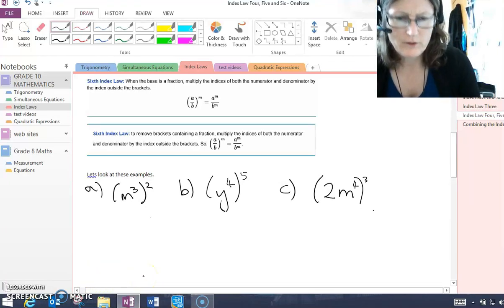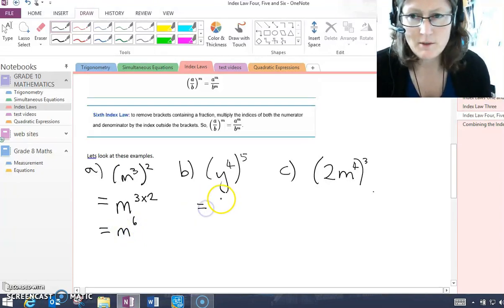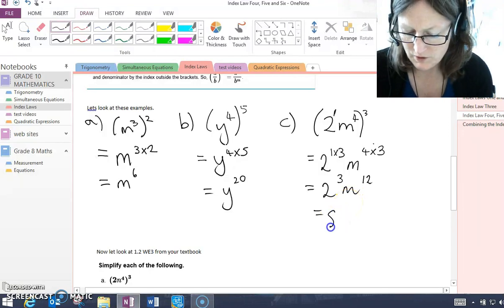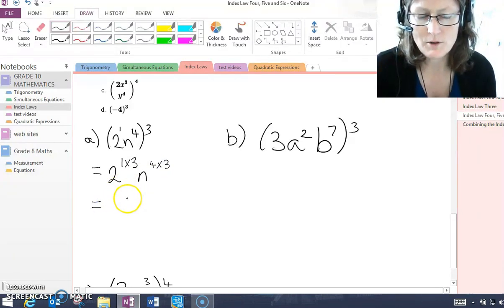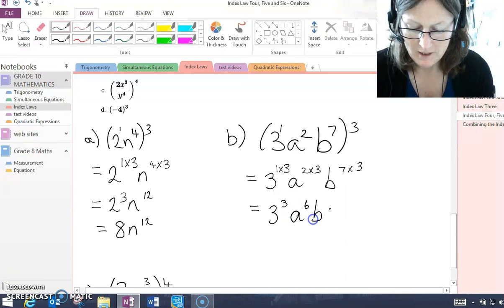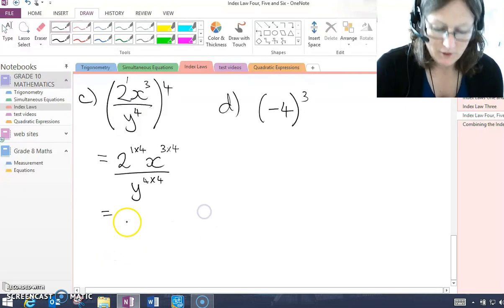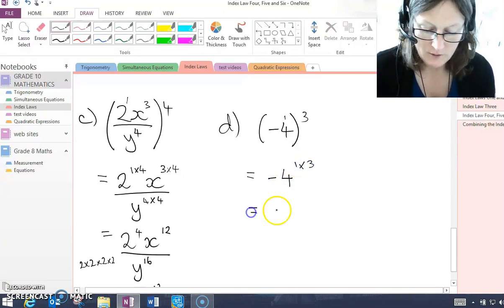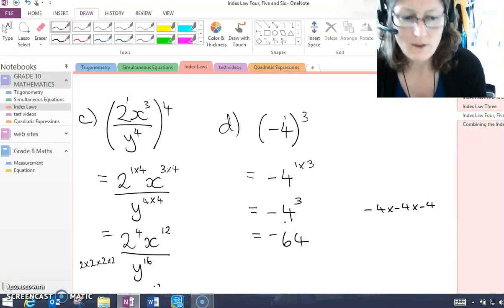Index Law Four, Five and Six